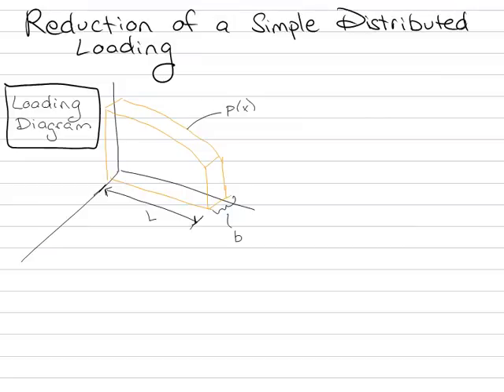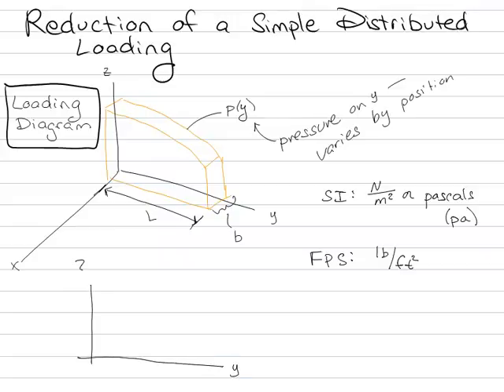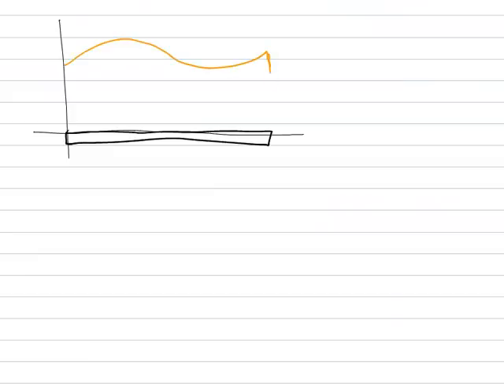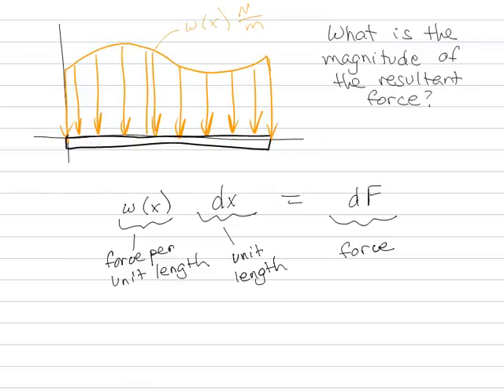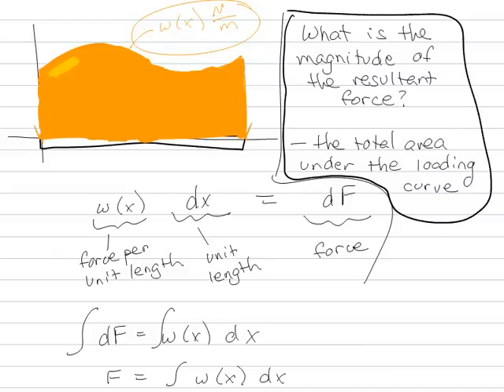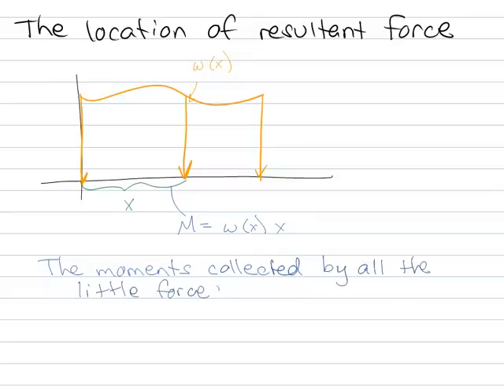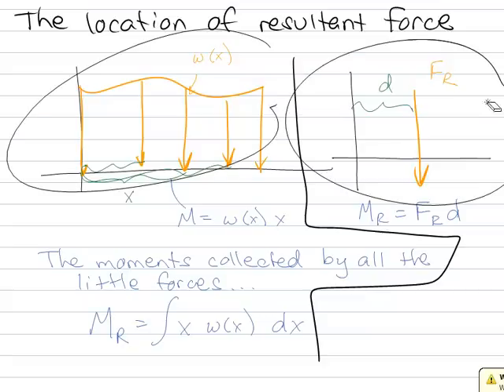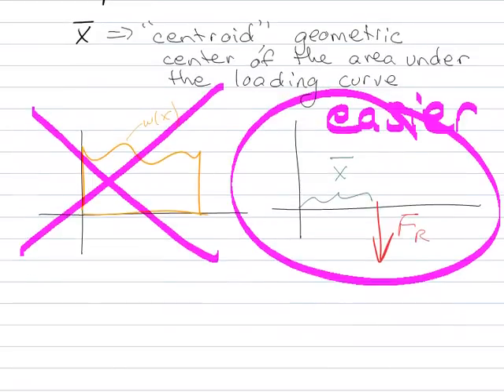Reduction of a Simple Distributed Loading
How to create an equivalent system when presented with a function for the coplanar distributed load.

This video corresponds to Chapter 4, Section 9, in  Hibbeler's Statics & Dynamics book, 12th edition.